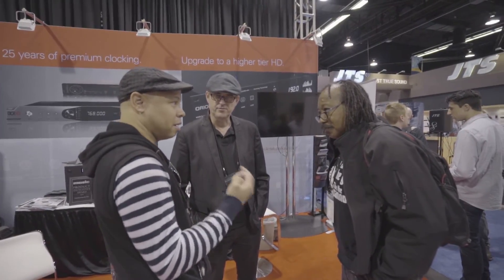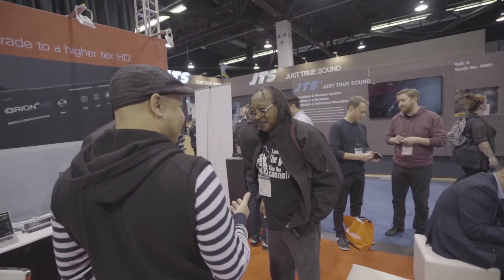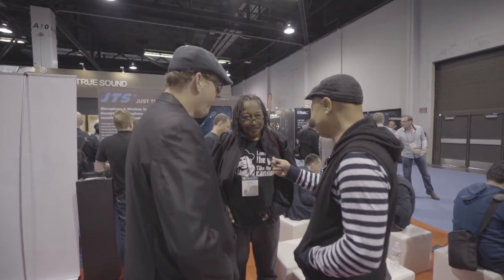Chris James NAMM2017 Interview | Antelope Audio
Grammy and TEC Award nominated producer Chris James sharing studio stories with Marcel James about using Orion32 especially when working with pop god Prince.

With another Antelope Audio classic in the rig besides Orion32, namely the 10M Chris James shares it's a device you can't really not use once you heard the way it opens up the sound.

"Everything just sounds more natural and more like it should sound in the analog domain. It's hard to go back once you heard it."